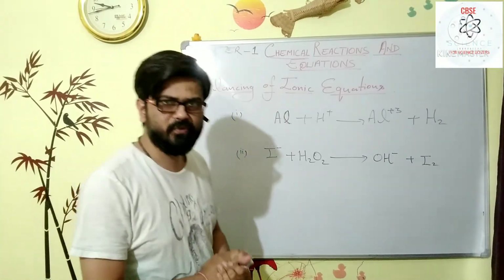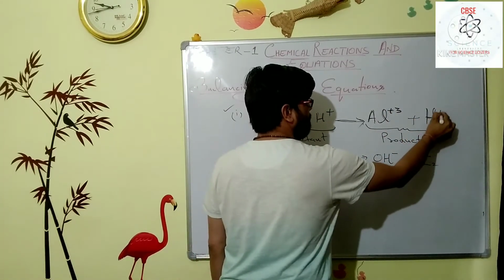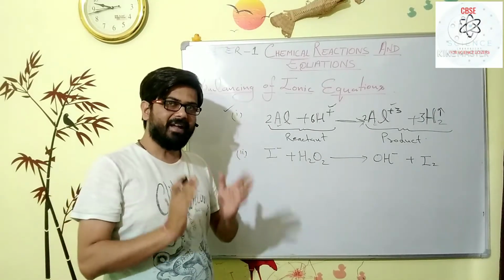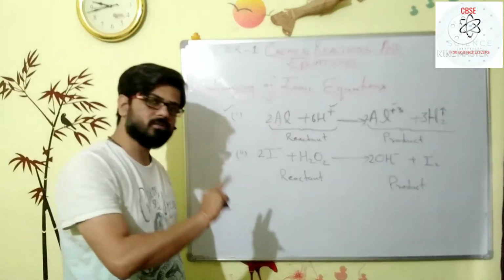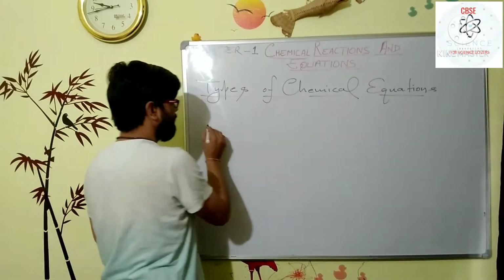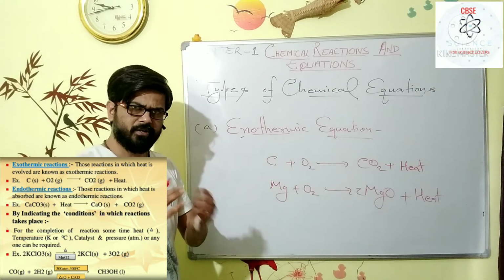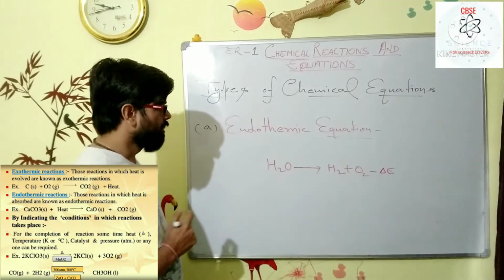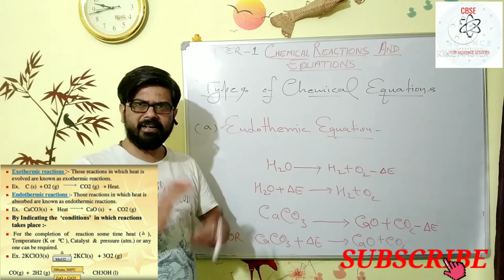Balancing of Ionic Equations, Exothermic and Endothermic Reactions (10th)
In ionic equations we have to balance charge and mass on the both sides of the equations. On the basis of energy transactions chemical equations are of two type exothermic and endothermic.The reactions in which energy evolved are exothermic and the reactions in which energy consumed are endothermic chemical reactions.